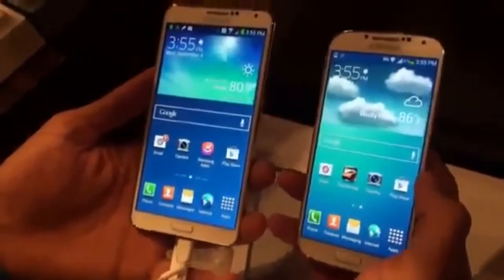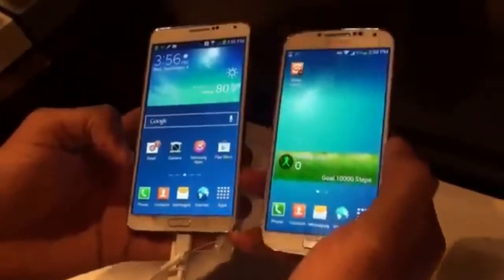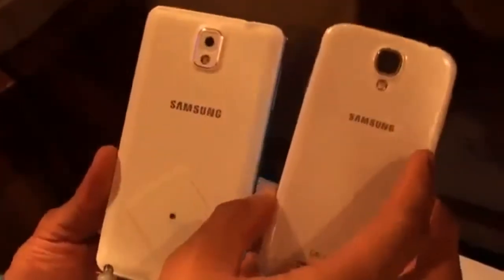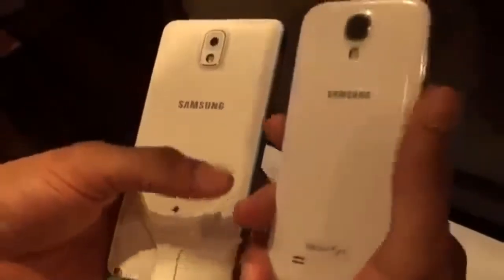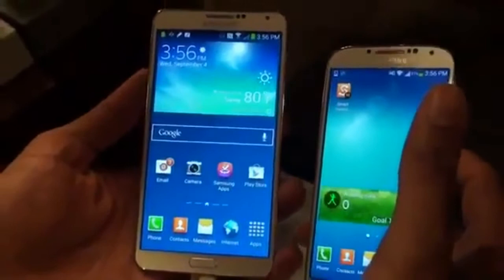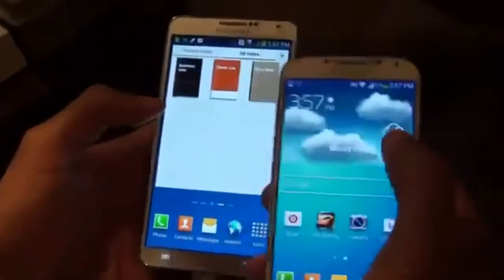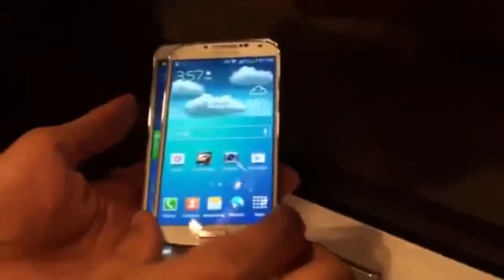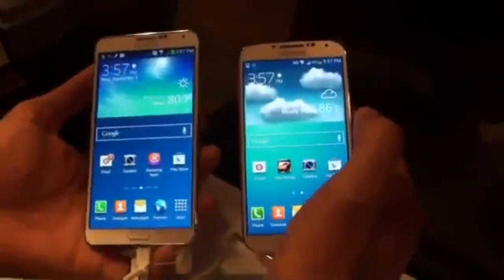Samsung Galaxy Note 3 vs Samsung Galaxy S 4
All new arrivals from mobiles, LCDs, Apple products,Wii, Xbox, Play Stations, Bose, Beats, ...